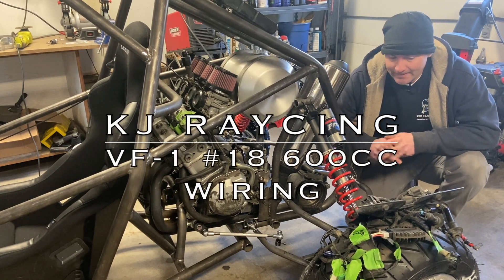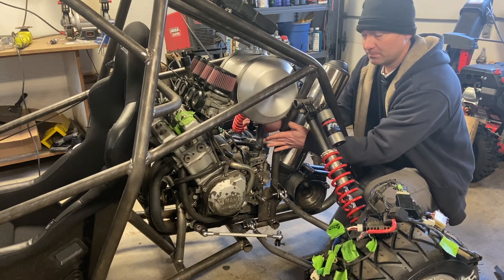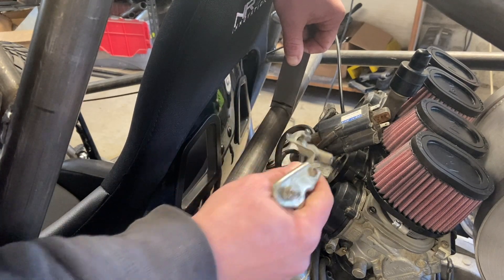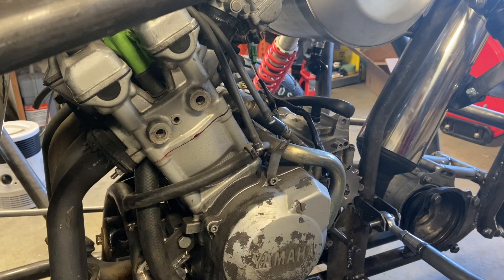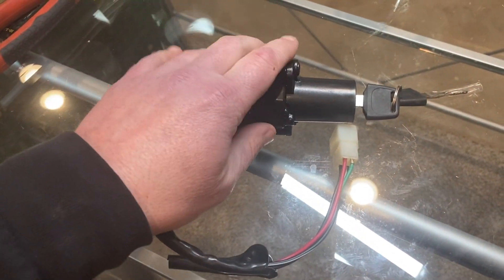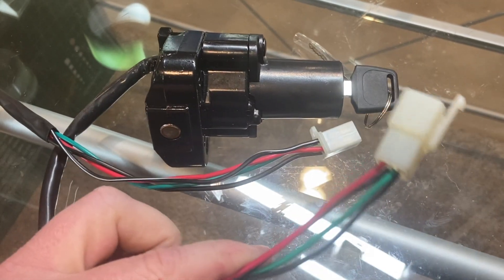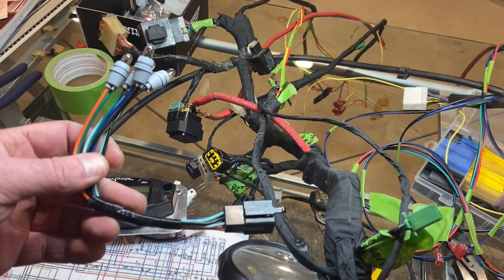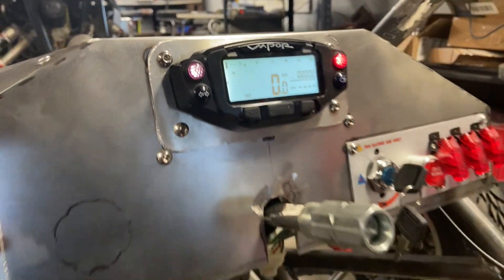Crosskart Build #18: Sport Bike Wiring KJ Raycing VF-1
Here is a quick video on the YZF600R Wiring Conversion for the Crosskart. I did not put in the harness extension material; if you want to see how I do that check out the other wiring video.  This was actually pretty straightforward once I got the harness laid out and figured out where I wanted the ICU, starter solenoid and regulator.  I hope you enjoy!  If you have questions on your build or any questions in general please join the Facebook group KJ Raycing VF-1 Kart builders.  Thank you.

-Kyle